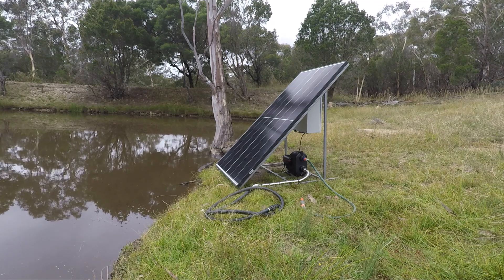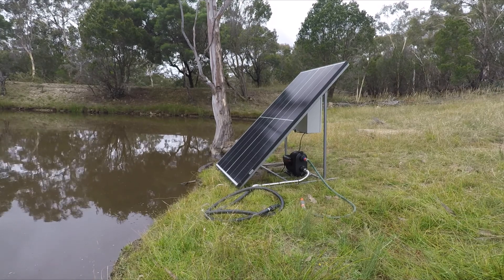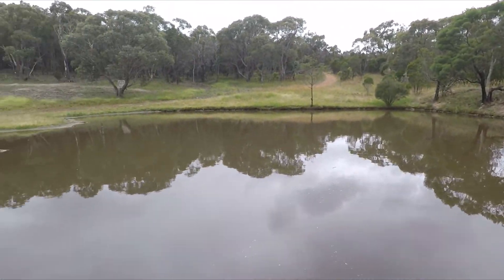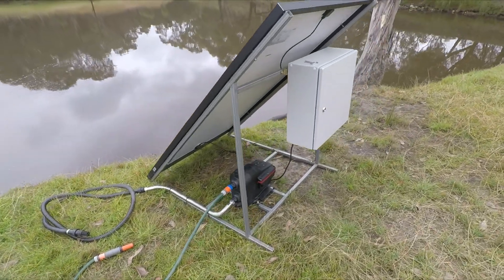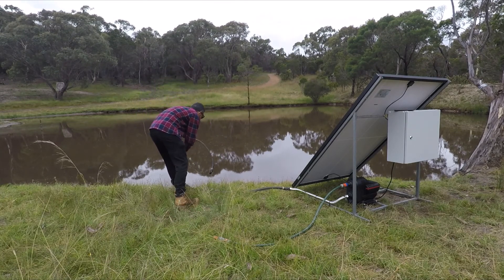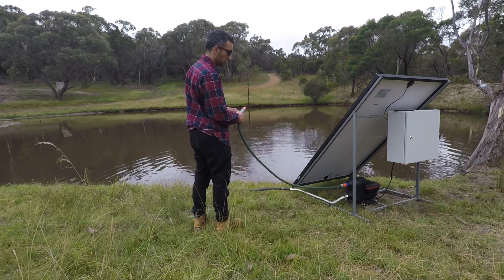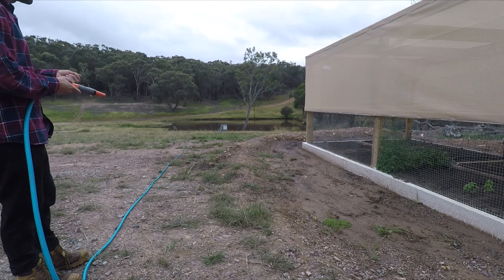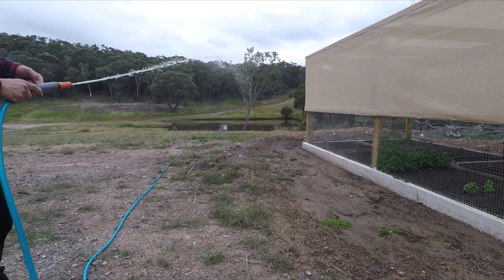Solar powered mobile pump using Grundfos pump. Suitable for Dams, water tanks and bore holes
Here's a quick run down on a mobile pumping solution built by Mictronix.

This one is a small unit made to be portable so it can be moved between multiple dams. Key specs below

Grundfos Scala 2 pressure pump
Victron solar components
Mictronix 24V, 1.2Kwh Lifepo4 battery for 2-3 hour runtime
Longi solar 350W panel
Duragal welded steel frame
IP65 rated control box for protection from the elements
Total unit weight under 100KG. Can also be mounted to a trailer for even more portability.